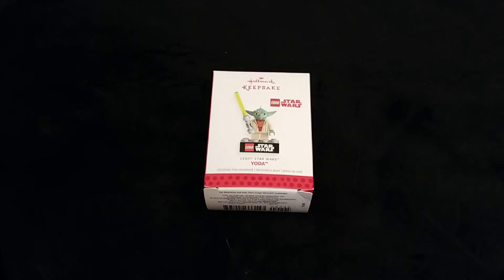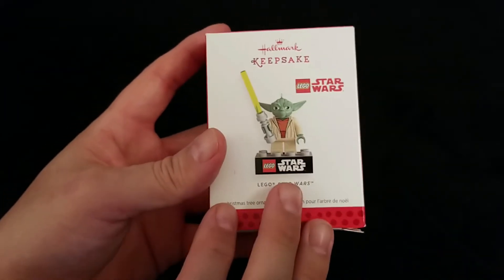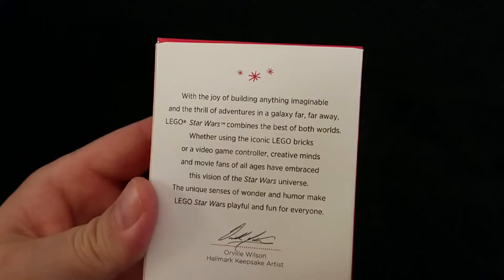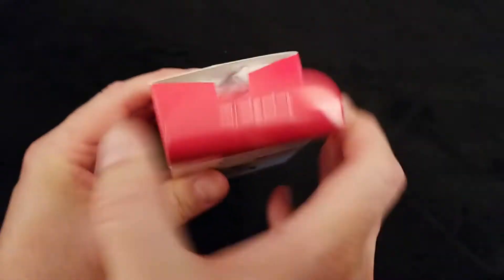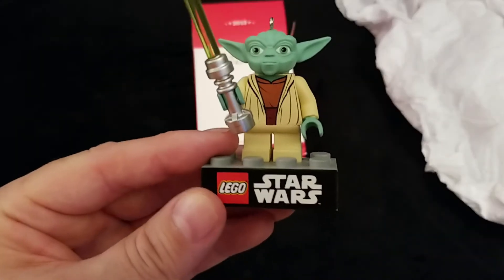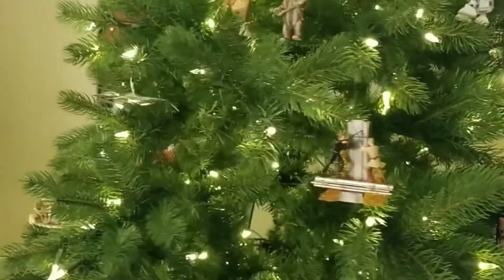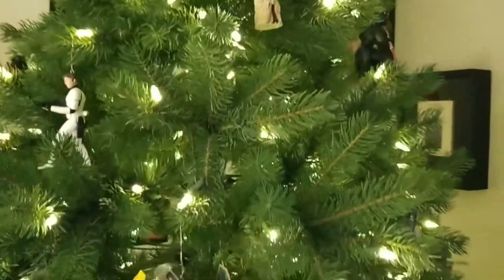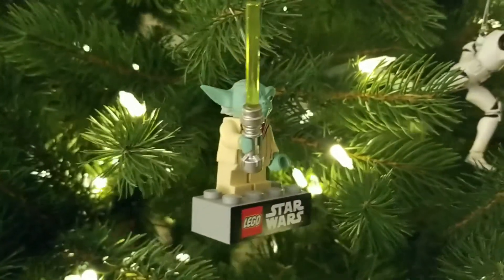2013 Star Wars: Yoda, Lego, Hallmark Keepsake Ornament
Unboxing and displaying the 2013 Star Wars: Yoda, Lego, Hallmark Keepsake Ornament.